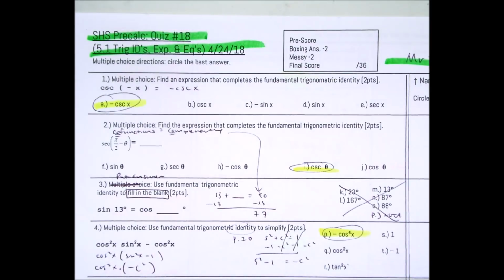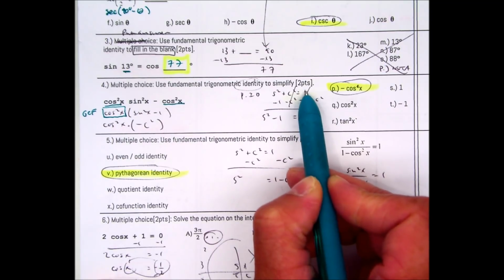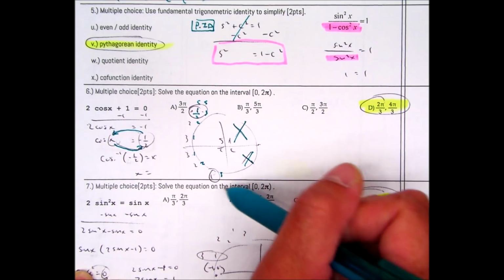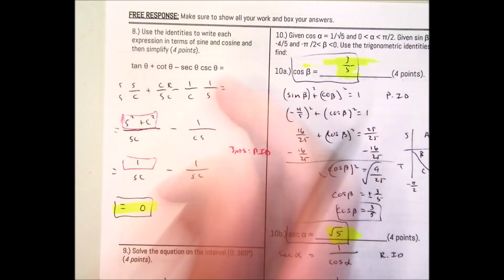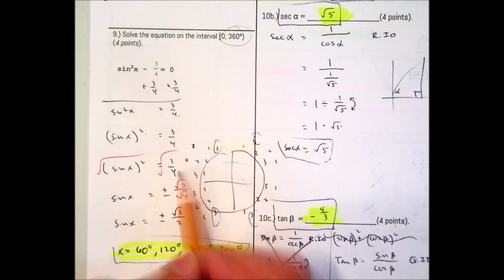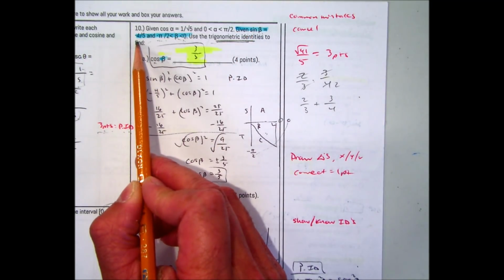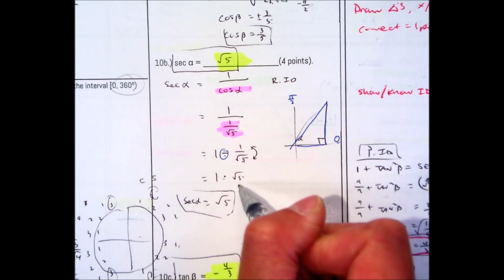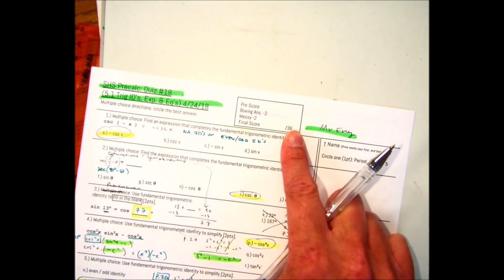SHS Precalc Quiz #18 (5.1) Trig IDs, Eq's (4/24/18)